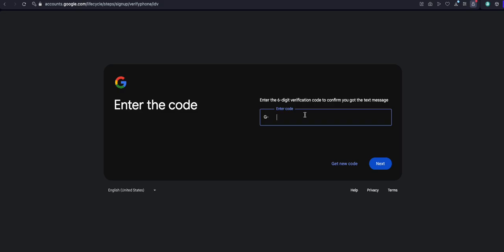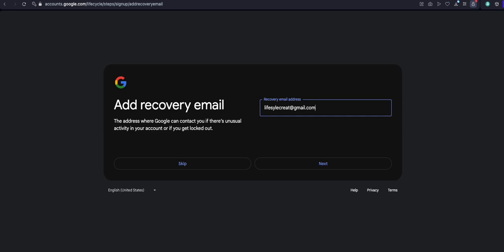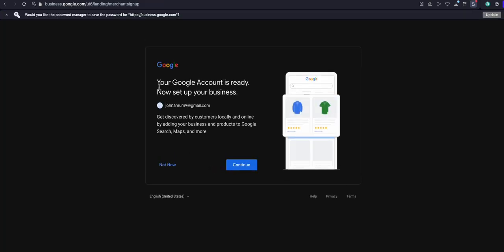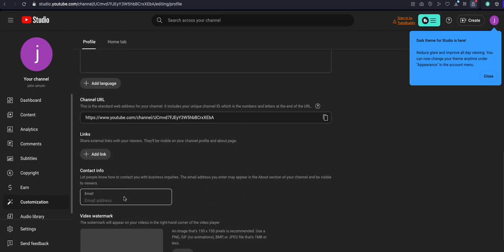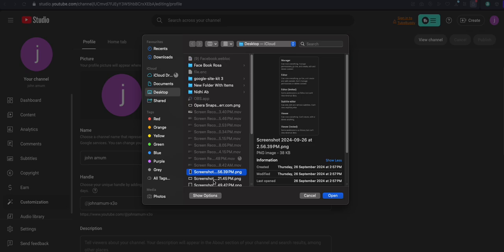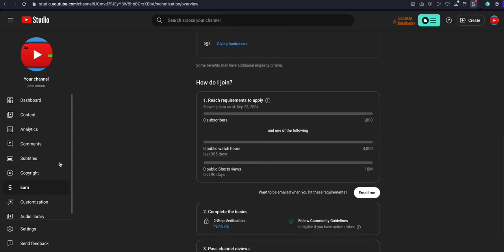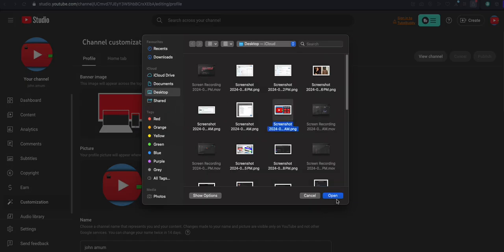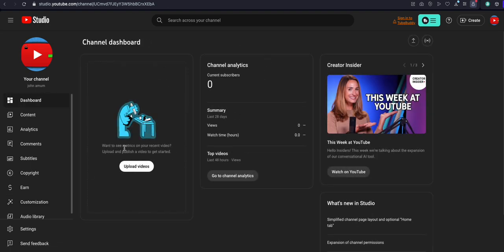How to Create and Set Up Your YouTube Channel Step-by-Step Guide for Beginners"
Ready to start your own YouTube channel? In this video, I’ll walk you through the entire process of creating and setting up your channel from scratch. Whether you're looking to share your passions, build a brand, or start creating content, this tutorial will cover everything you need to know to get started on YouTube.
IF YOU WANT TO MONETIZE YOUR PAGE ON FB CHAT ME
IF YOU NEED YOUTUBE FULL MONETIZAITOIN CHAT ME